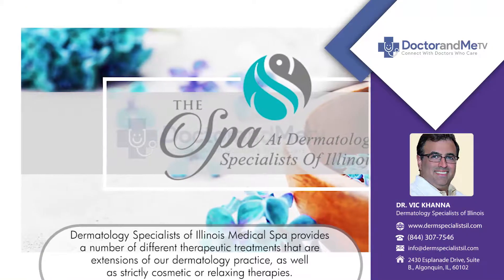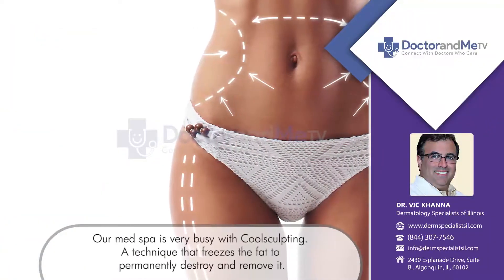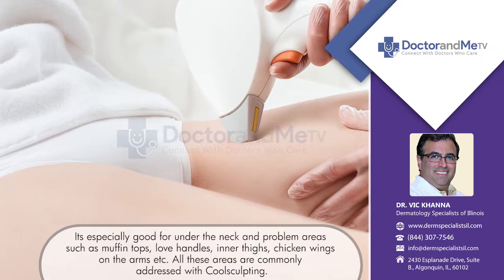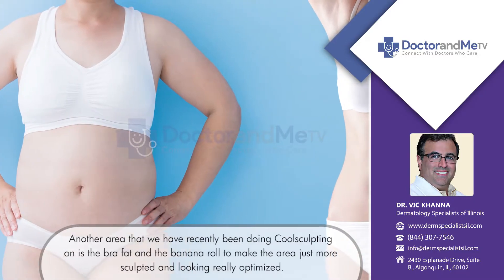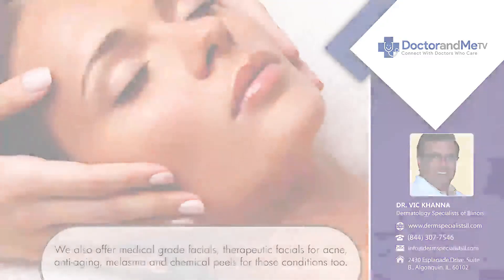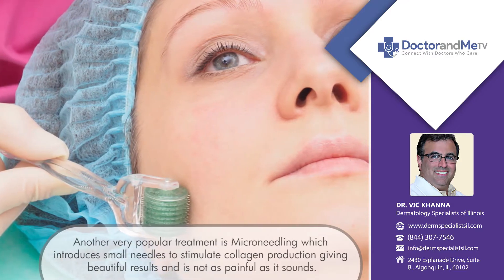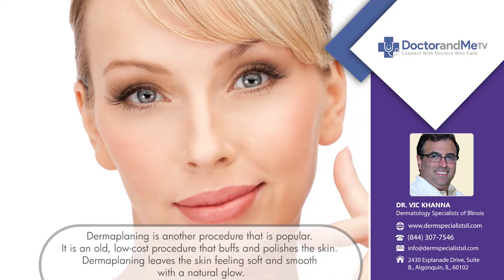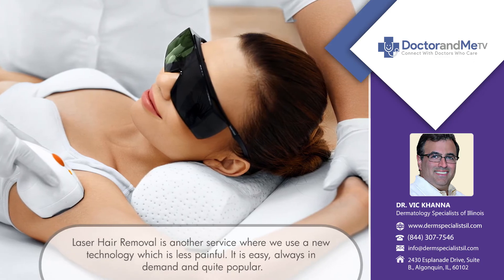Medical Spa at Dermatology Specialists of Illinois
Dr. Vic Khanna explains how they provide Medical Spa to their patients at Dermatology Specialists of Illinois.

At Dermatology Specialists of Illinois, there is a number of different therapeutic treatments that are extensions of the dermatology practice.

Call Dr. Vic Khanna to know more about their Medical Spa at their practice.